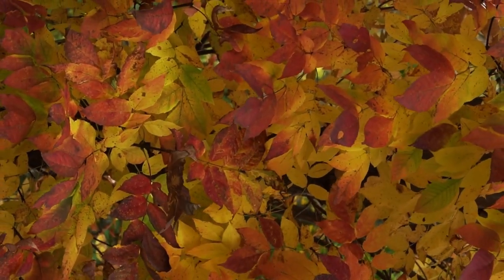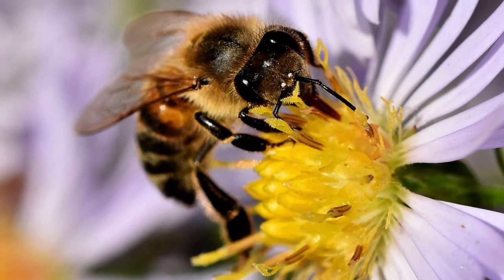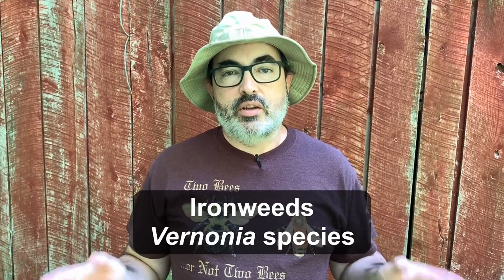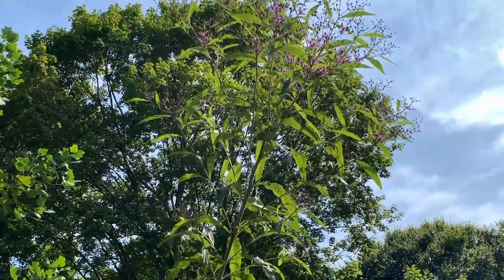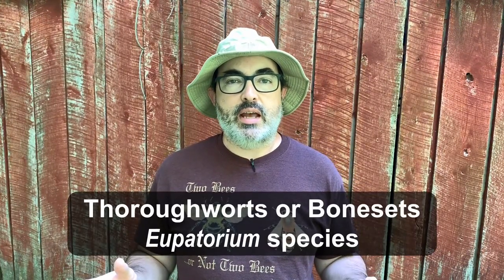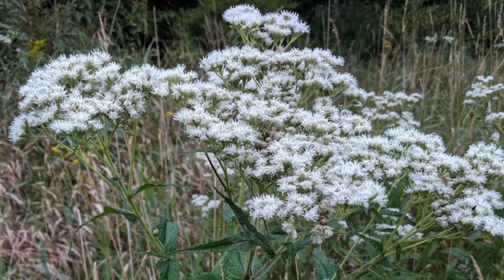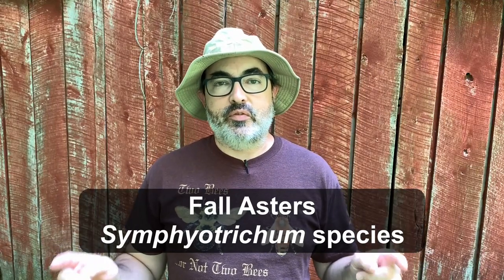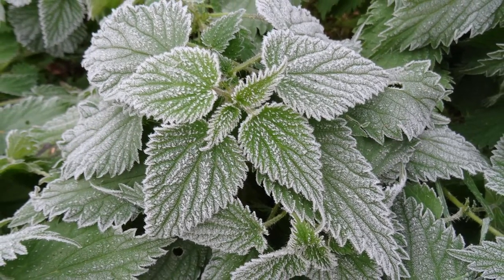Fall Blooming Native Flowers for Butterflies and Pollinators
Fall is an important time for butterflies and other pollinators as they migrate or get ready for the coming winter. Native plants that bloom at this time of year are a vital source of nectar and pollen. I discuss three major groups of native plants that bloom from early to late fall, and even into early winter in some cases.

Chapters:
0:00 Introduction
0:35 Ironweed Vernonia Species
1:22 Thoroughworts or Bonesets the Eupatorium Species
2:36 Fall Asters the Symphyotrichum Species